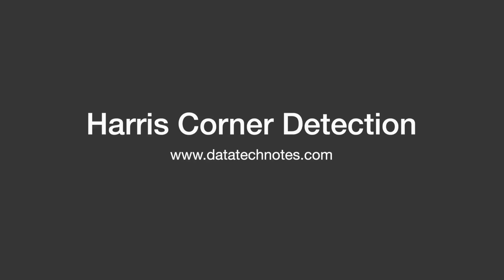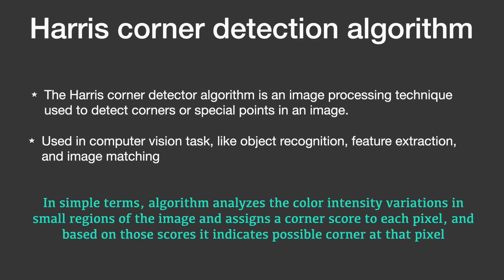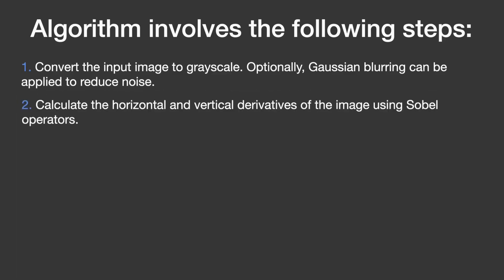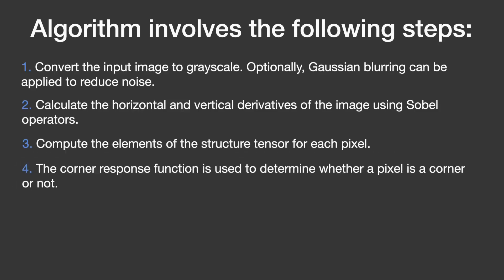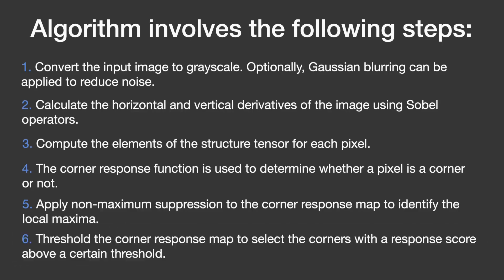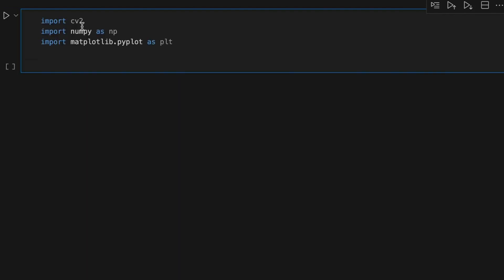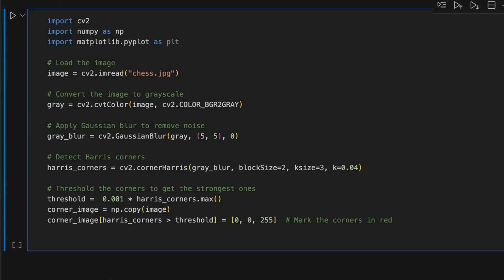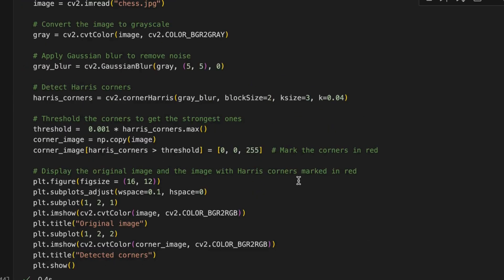Harris corner detection example